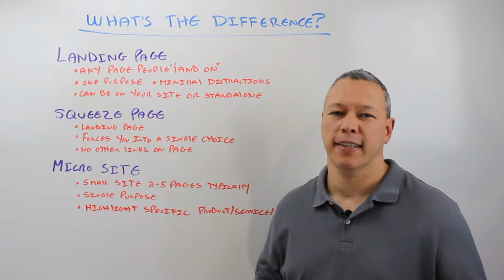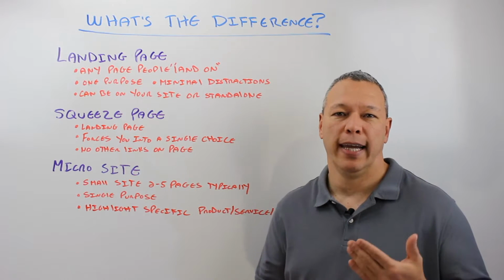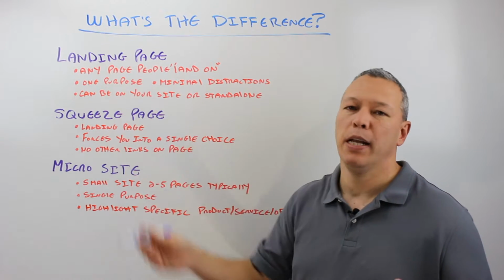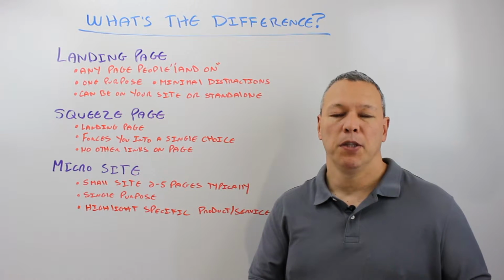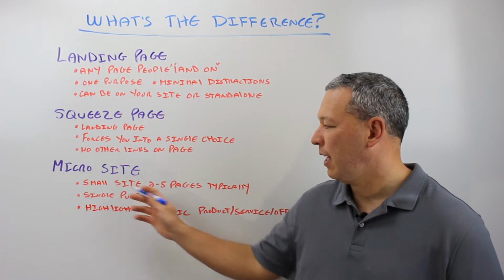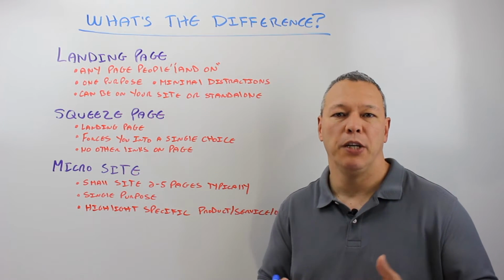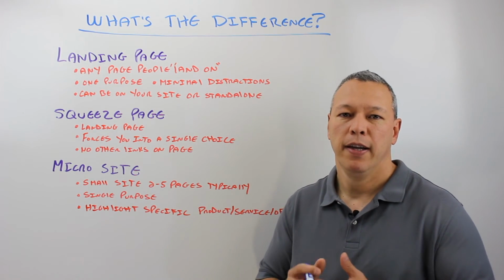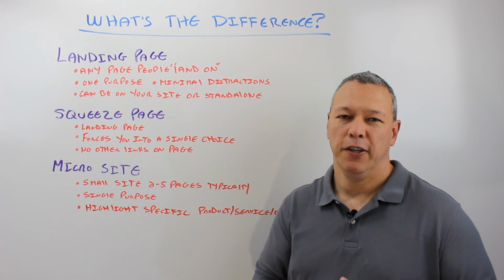Landing Pages vs Squeeze Pages Vs Micro Sites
. So what's the difference between a landing page, a squeeze page, and a micro site?  Most business owners and even marketers can get confused as to what they are.  In this video, we explain what each of these pages are, how they work, and when you would use each of these types of pages.  So watch the video and learn the differences between landing pages, squeeze pages and micro sites.